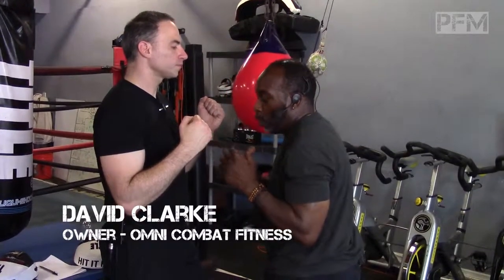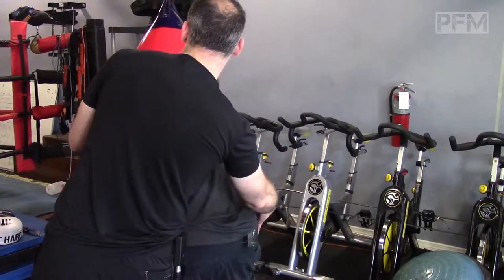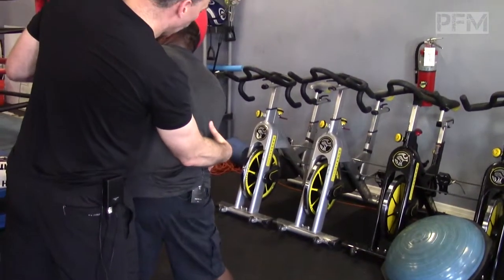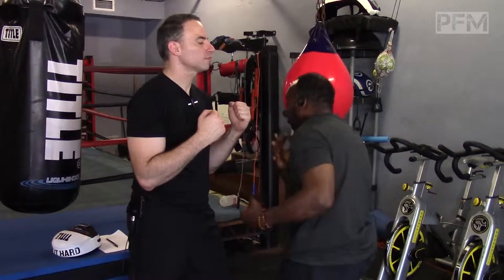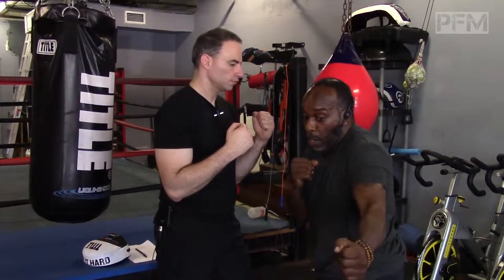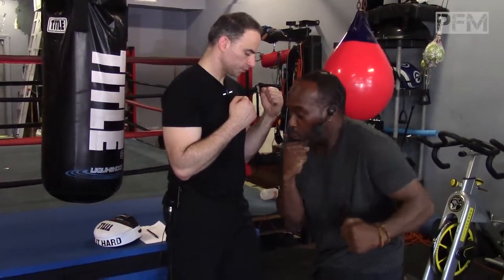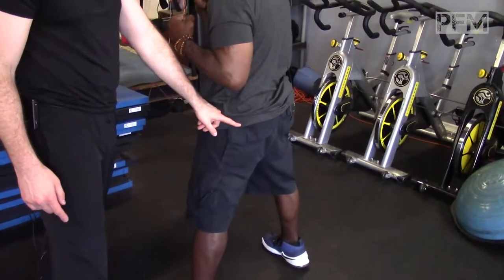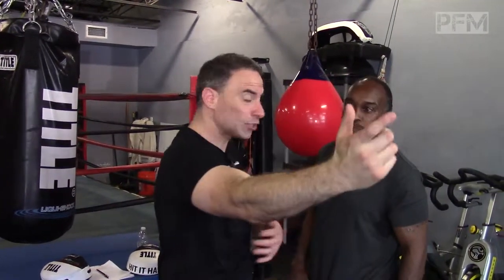HOW TO NOT BOX IN PAIN - How to Do a Proper Uppercut Liver Shot